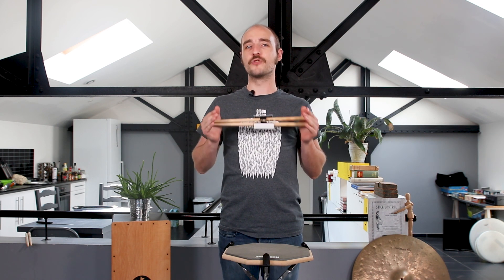Redison Drum Lessons #3 - Single Strokes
Hello everyone !
Here is our third Redison drum lesson with Marvin Morelle !
In this video, learn how to play single strokes, and the basic of rythm.

What do you think of it ? Do you want to see more ?
Amis francophones, pensez à activer les sous-titres en français !

Follow Redison !